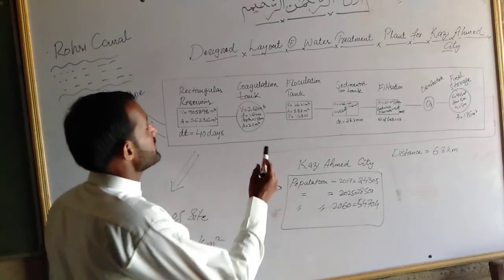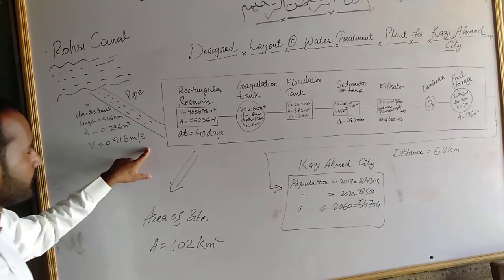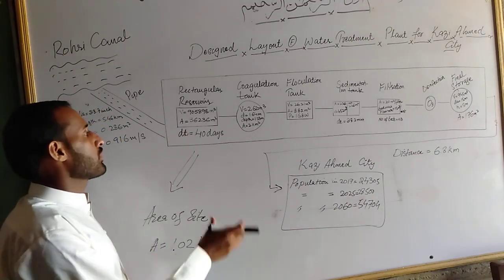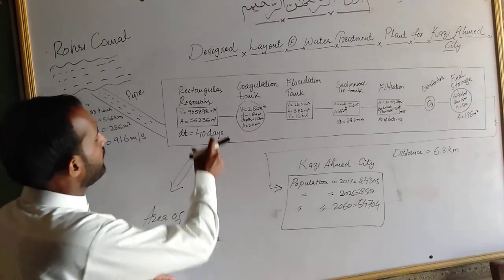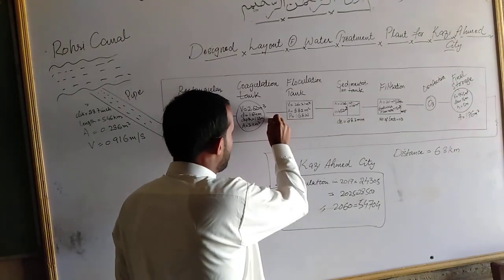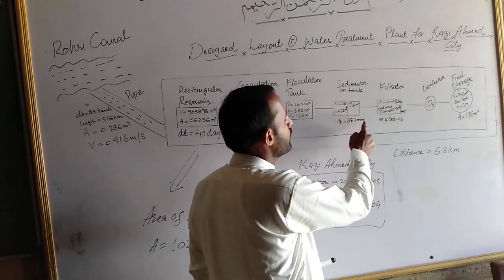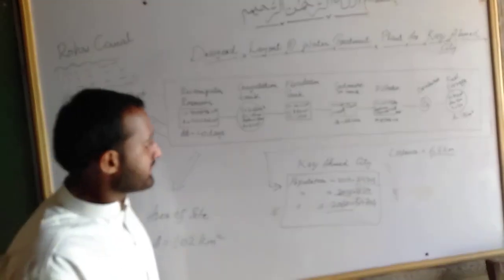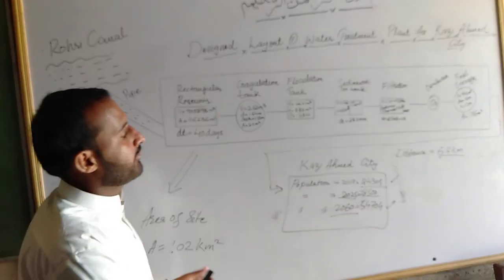Water treatment plant design for the city of Kazi Ahmed